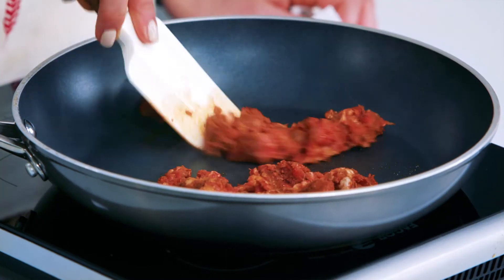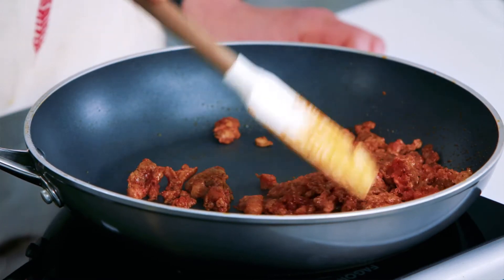Healthy Nachos? | Cooking Light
Join us for episode 6 of thenewhealthy, as Jamie shows us how to put a healhier spin on chili-chorizo nachos!

Check out some of our great cooking series!

Cooking Light is America’s #1 food magazine with 25+ years of expertise in making healthy recipes taste great. As the largest epicurean magazine in the country, Cooking Light informs more than 11 million readers every issue with its trademark accessible approach to healthy food and its coverage of fitness, home, beauty, travel, and other aspects of living well.

Cooking Light Magazine is published by Time, Inc.